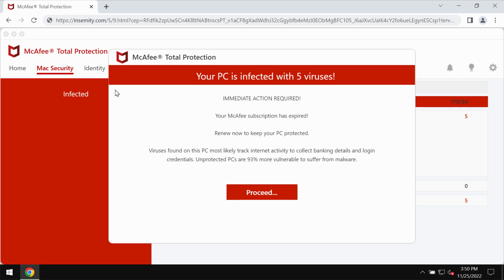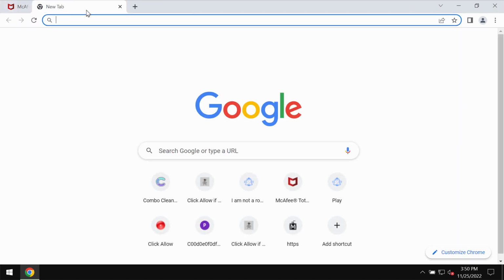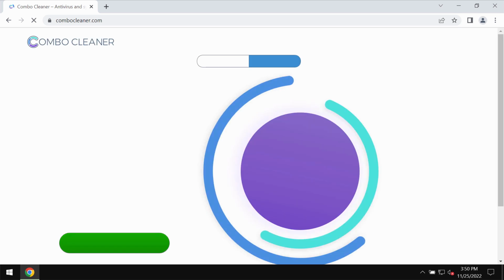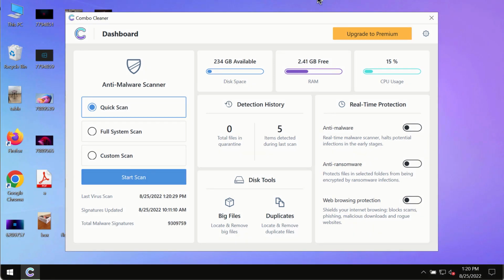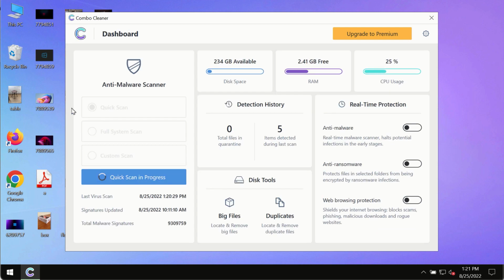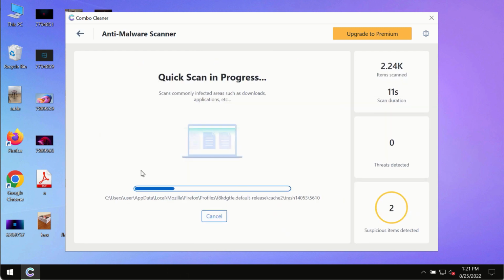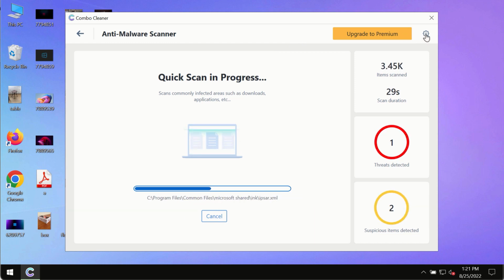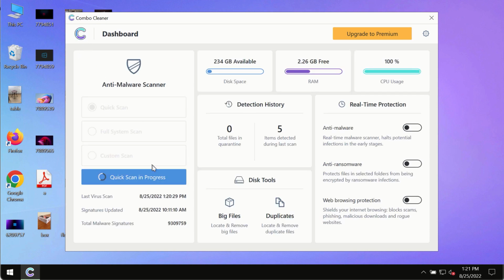Insemity.com online scam (Removal Instructions).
Insemity.com is a malicious site. It displays scary pop-ups that try to force users into downloading and installing some potentially unwanted applications. Interacting with these pop-ups is strongly not recommended. Get rid of them with Combo Cleaner Antivirus via the official or, alternatively, follow the manual tips set forth in the video.